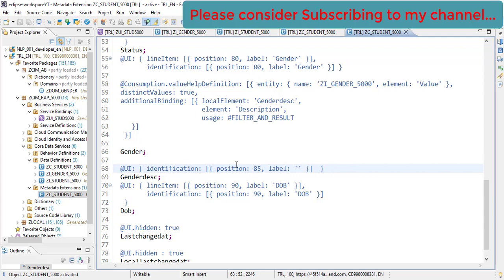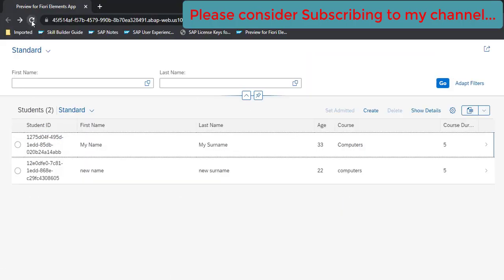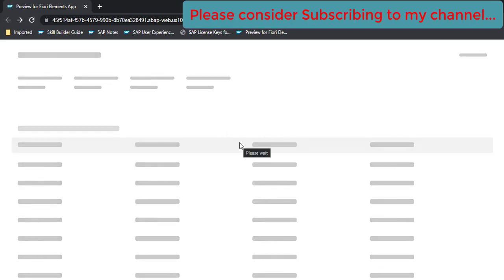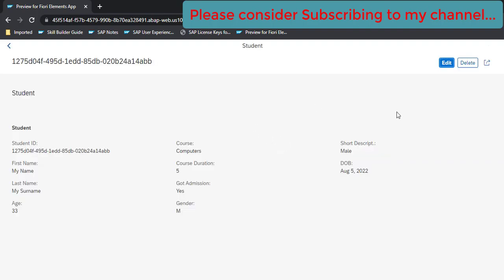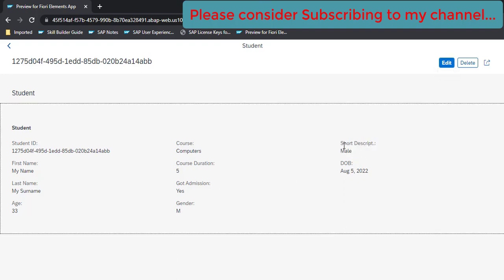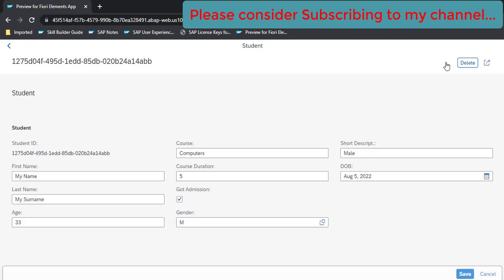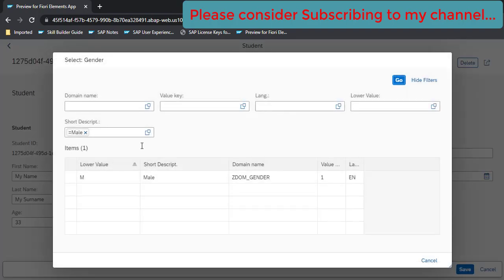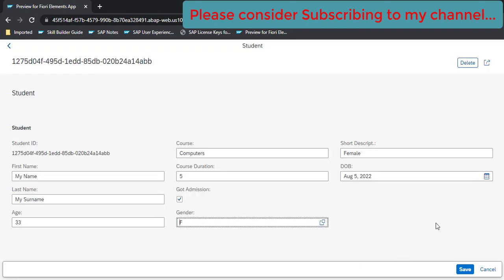Part 6 : ABAP Restful Application Programming Model (additional Bindings)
In this video we are going to see how we can use additional bindings annotation with F4 Help

1. ABAP Restful Application Programming Model
2. ABAP Restful Application Programming
3. ABAP Restful Application Model
4. ABAP Restful
5. Restful Application Model
6. Restful Application ABAP
7. ABAP Restful Application
8. SAP Restful Application Model
9. SAP ABAP Restful Application Programming Model
10. What is ABAP Restful Application Programming Model
11. What is Restful Application Programming Model
12. What is ABAP Restful Application
13. What is ABAP Restful Application Model
14. Update multiple Records in ABAP Restful application programming model
15. Update multiple Records in ABAP Restful
16. Update multiple Records in Restful programming model
17. How to use change set in ABAP Restful application programming model
18. Instance Authorization
19. Authorization checks in ABAP RAP
20. Authorization checks in RAP
21. What is change set UI Annotation
22. ABAP CDS Metadata extension
23. ABAP CDS Entity View

1- Extend CDS View Entity with new Association
2- Extend CDS View Entity with new Field
3- Extend CDS View Entity
4- Extend CDS View
5- Extend CDS
6- What is Extension of CDS View Entity with new Field
7- What is CDS View Extension

1. SAP ABAP
2. view and Metadata Extension (Fiori List Report Application)
3. CDS Metadata extension
4. What is metadata extension
5. What is Fiori metadata
6. Metadata Extension How to do metadata extension
7. Metadata Extension beginner example
8. Fiori application with CDS View annotations
9. SAP ABAP CDS
10. ABAP CDS View
11. ABAP Entity View
12. Entity View
13. How to create CDS View
14. How to call CDS View
15. What is cds
16. What is CDS
17. What is Entity view
18. Difference between CDS View and Entity View
19. Fiori Overview Page
20. Fiori Annotations
21. CDS Annotations
22. What is CDS annotations
23. CDS View
24. what is CDS View
25. What is annotations
26. Core Data Services
27. ABAP Core Data Services
28. CDS View Entity
29. CDS Entity
30. ABAP Entity CDS
31. abap cds entity
32. what is CDS Entity
33. CDS View for beginner
34. Beginner tutorial CDS View
35. Beginner CDS Entity
36. Cds entity beginner
37. master cds views
38. cds annotations beginner
39. how to write cds views
40. difference between cds view and cds entity
41. cds view vs Entity view
42. entity view vs cds view
43. abap entity view
44.  Consumption Annotations
45.  ObjectModel Annotations
46.  OData Annotations
47.  Search Annotations
48.  Semantics Annotations
49.  UI Annotations
50. what is cds annotations abap
51. abap cds
52. Metadata Extension

Restful application,
restful application programming,
restful abap,
restful ABAP,
Restful ABAP,
restful programming,
Restful programming,

cds views,
abap views,
Metadata extension,
ABAP RAP,
RAP,
Restful ABAP,